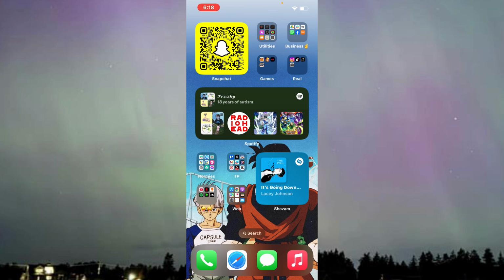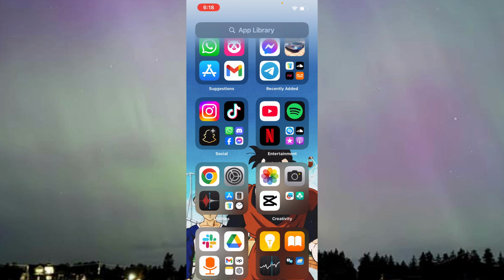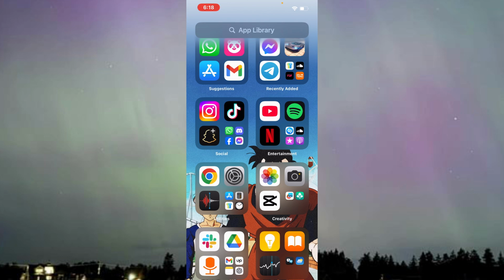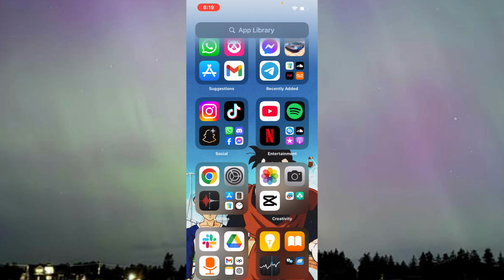How to Record a Video With Music on iPhone iOS 18 | Easy Guide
Looking for a guide on how to record a video with music on iPhone iOS 18? In this video, we'll guide you on how to record video with music playing on iPhone.